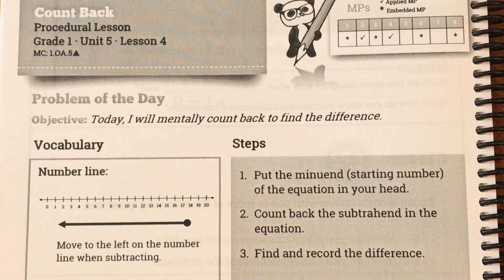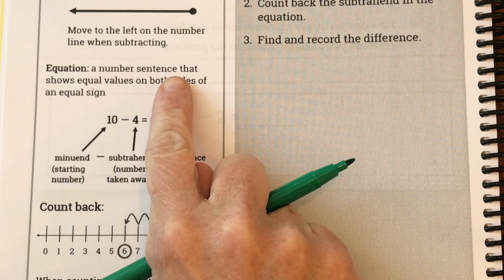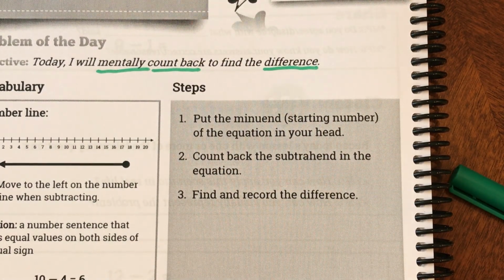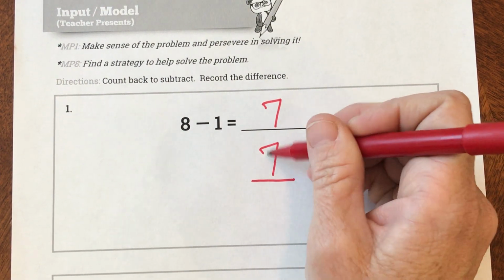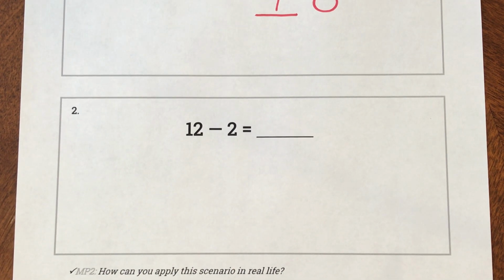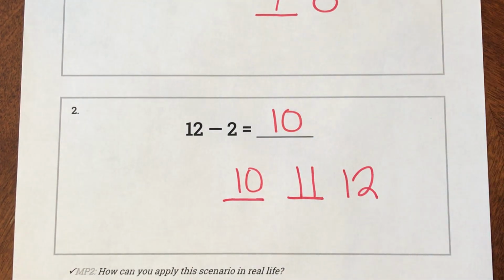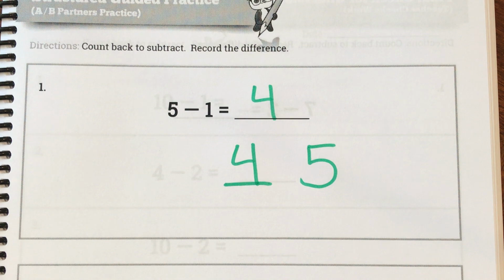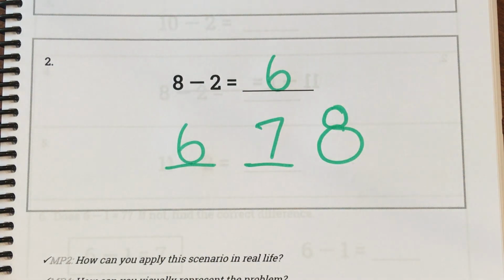1st Grade 20/21 Lesson 5-4